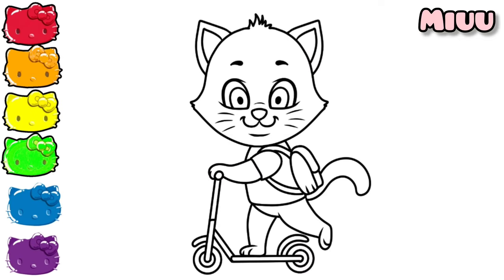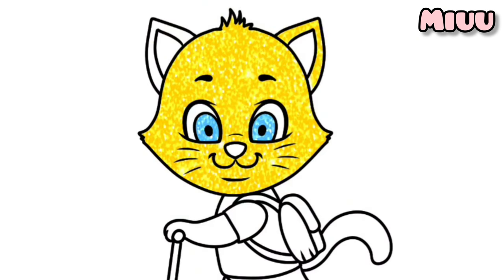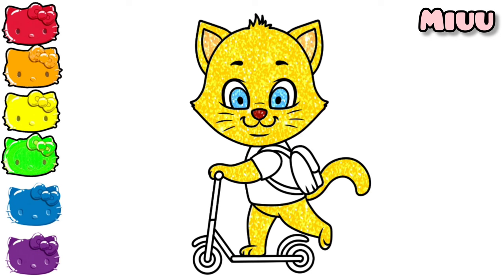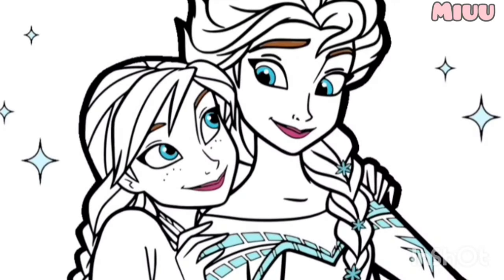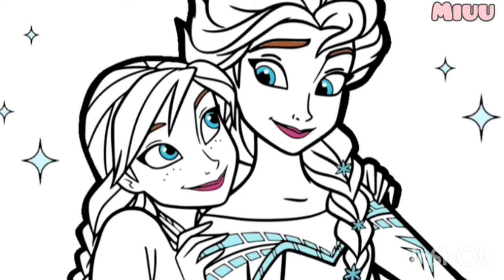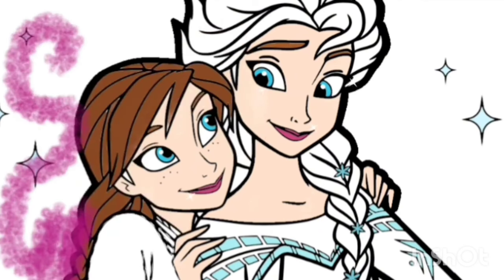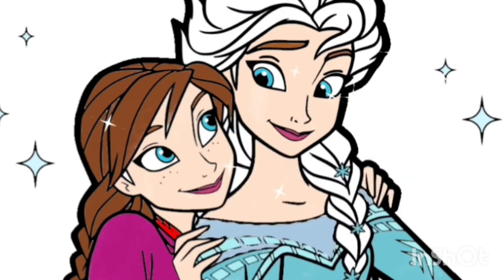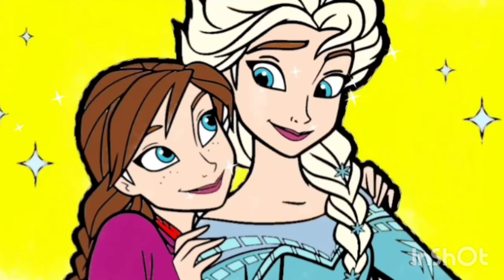Coloring Cat Riding Bike Scooter To Go School | Drawing, Painting and coloring